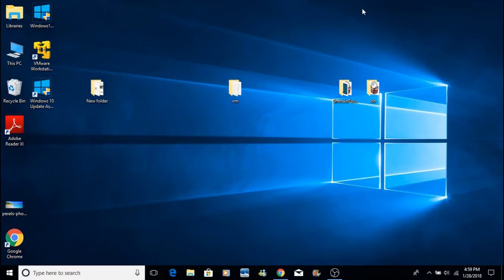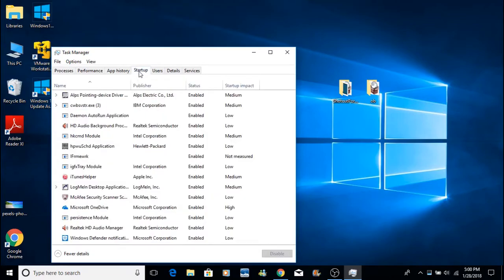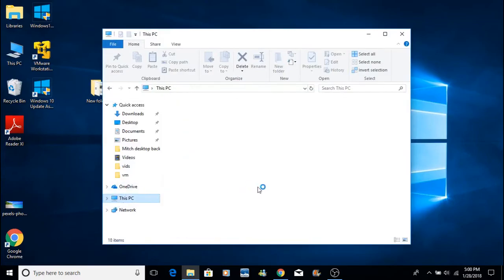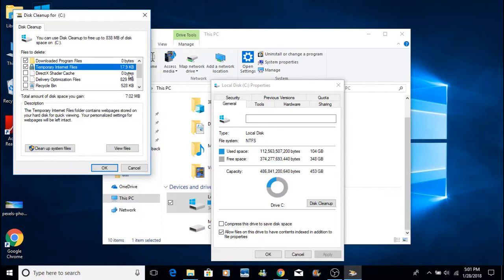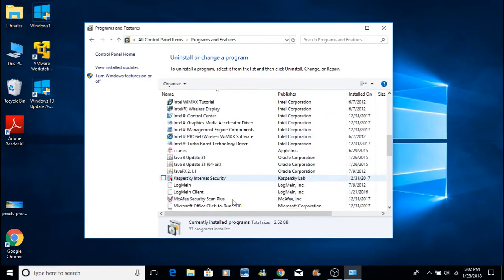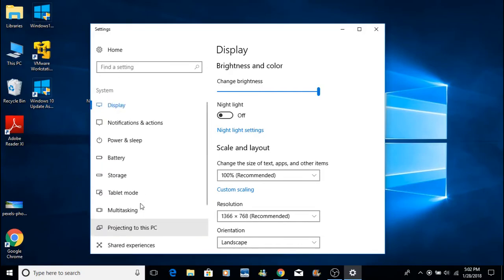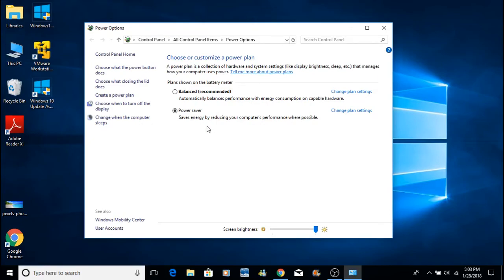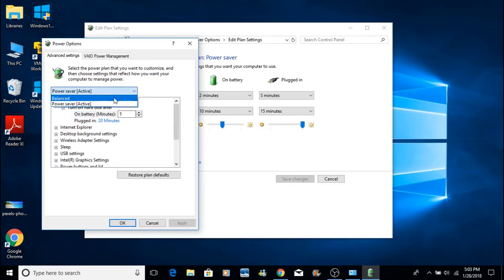How to speed up your computer. Simple ways how to speed up Windows 10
The tips I am showing you in this video are just simple ways to improve the speed of your computer. Slow computers are never fun and can drive you crazy. I will show you How to speed up your computer. These simple ways to speed up your PC will help you out. Computers tend to slow down over time and I want to help you by showing you How to make your computer faster!!